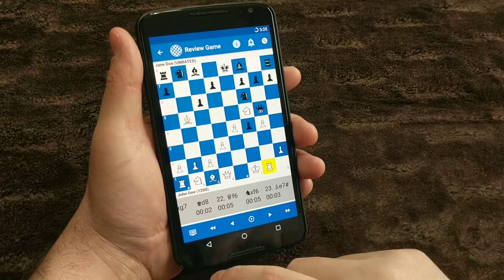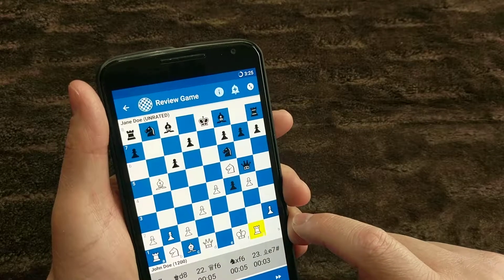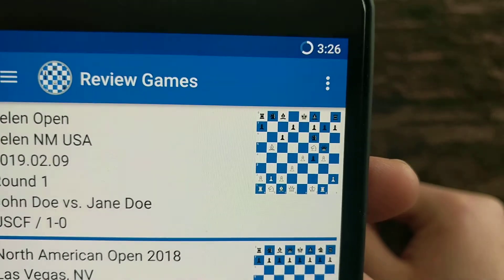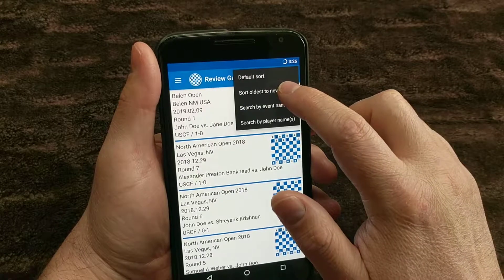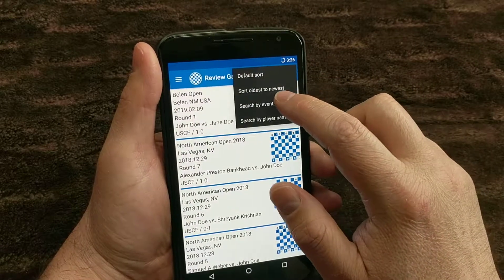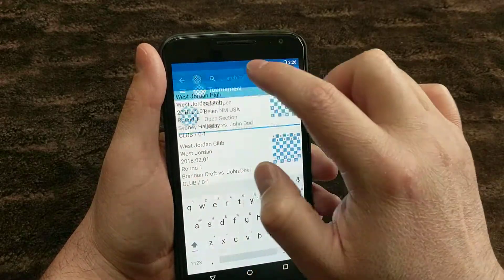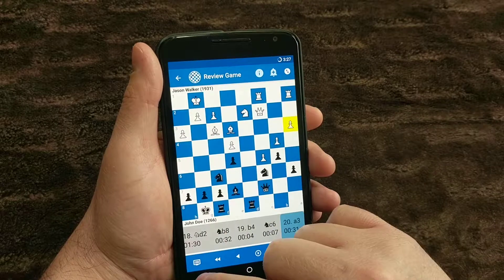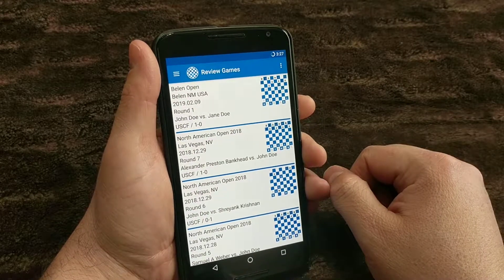13 ChessNoteR - Review Games Part 2